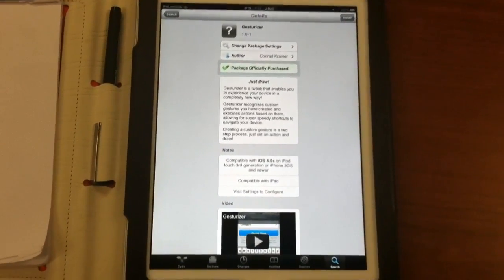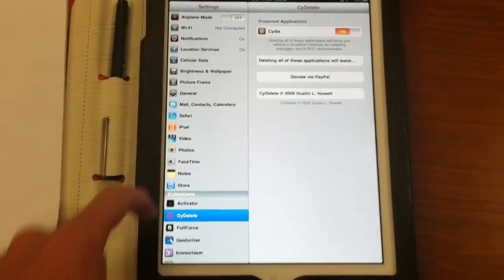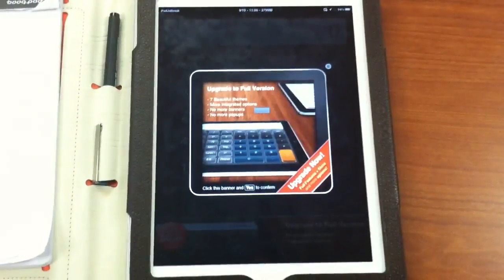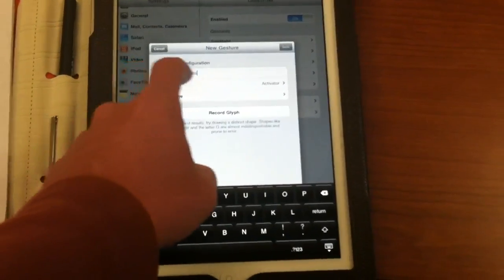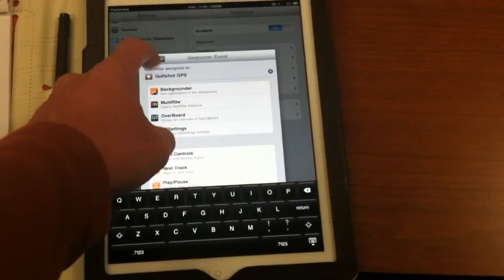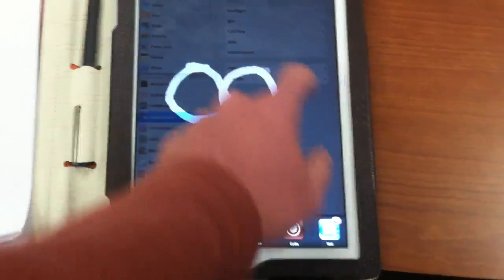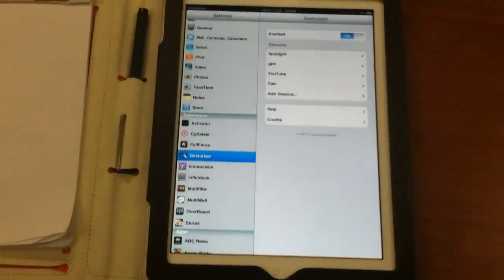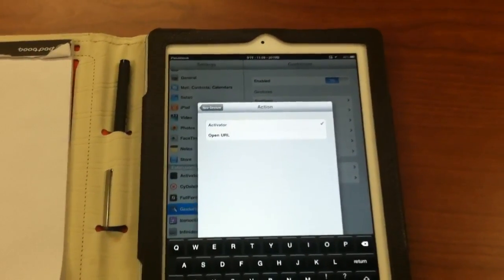Gesturizer Tweak For Jailbroken iPad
This cydia tweak allows you to access apps or safari urls with a simple gesture while the app switcher is up.